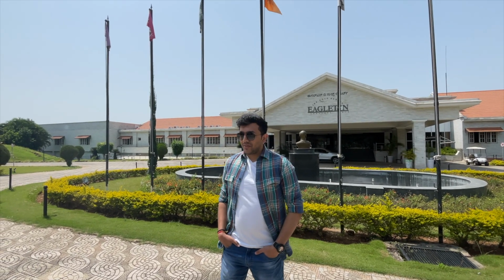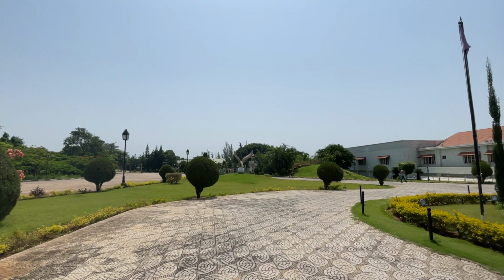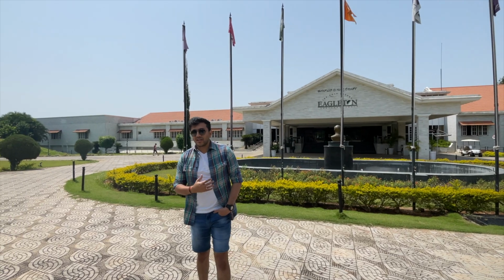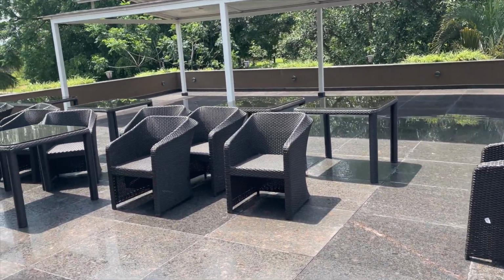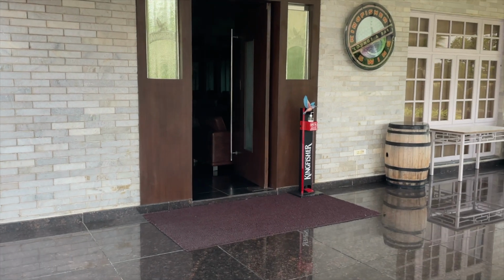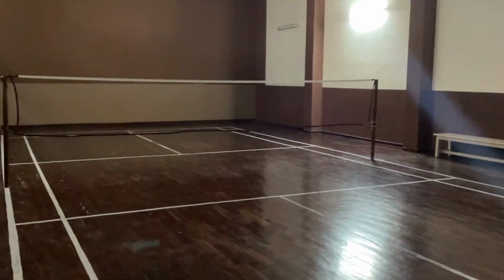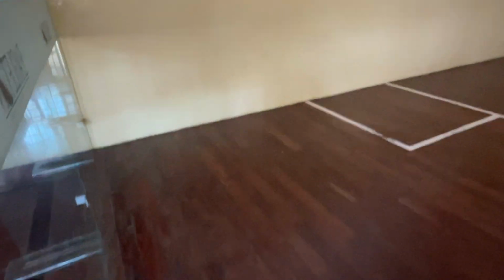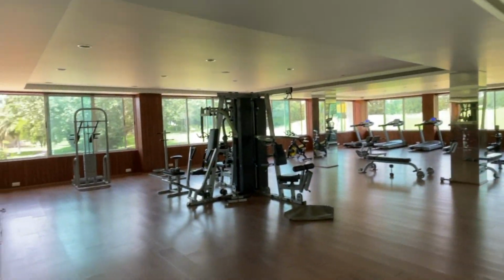One Day Outing @ Eagelton The Golf Resort, Bangalore